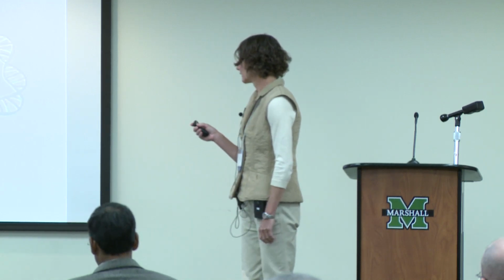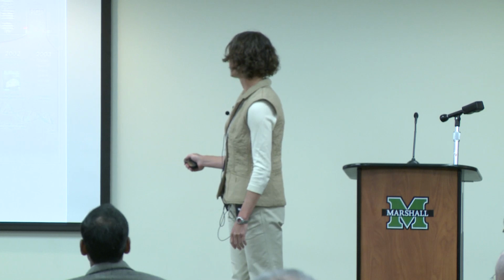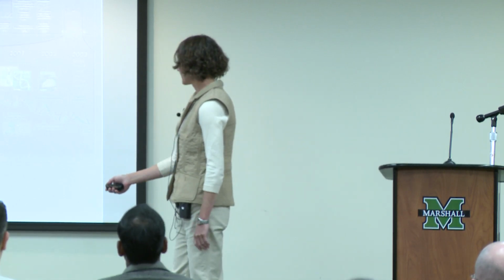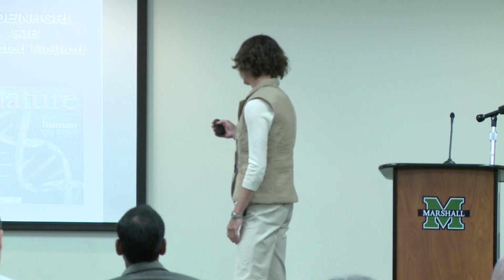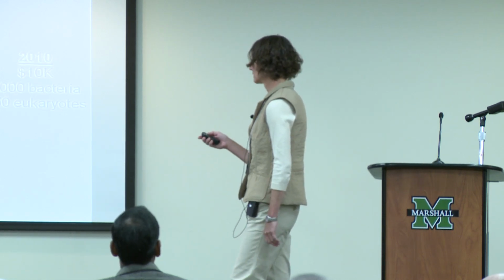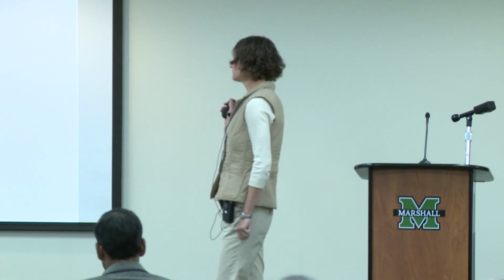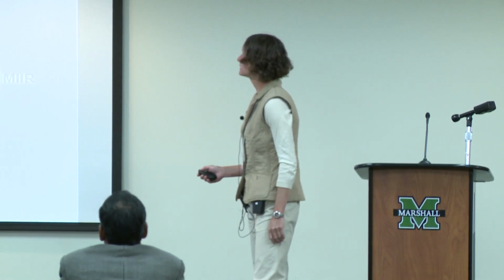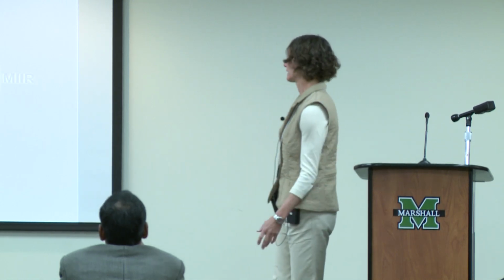CI Day 2011 - Whole Genome DNA Sequencing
Dr. Joan E. Wilson
Marshall Institute for Interdisciplinary Research